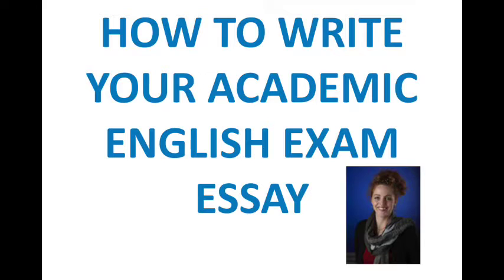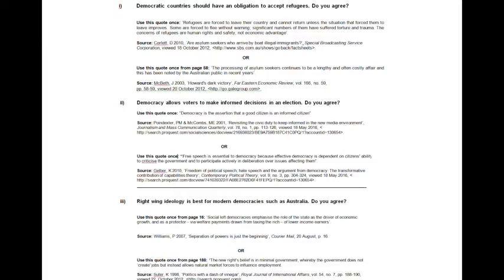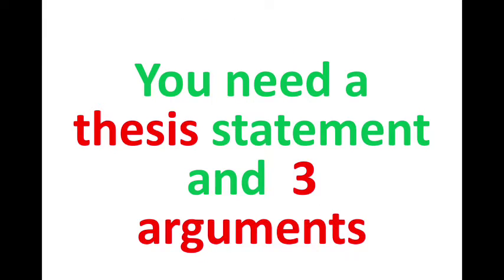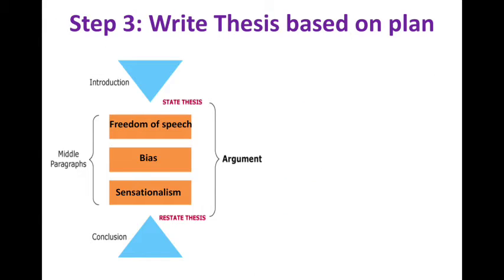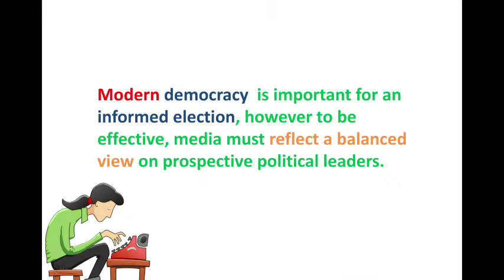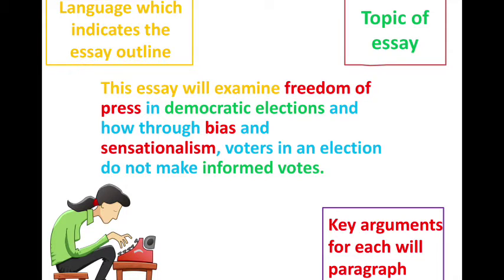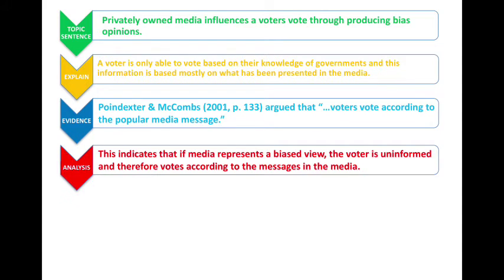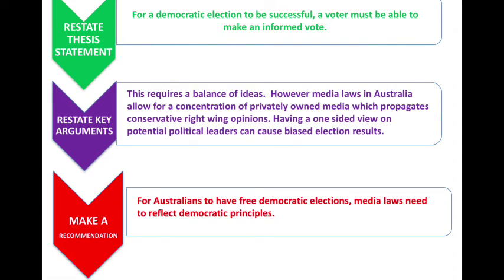Exam essay writing for Academic English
This video hopes to help Academic English students at IES with their end of semester extended essay writing question.